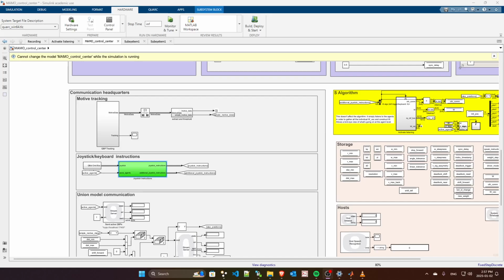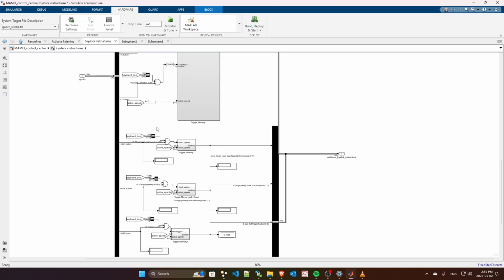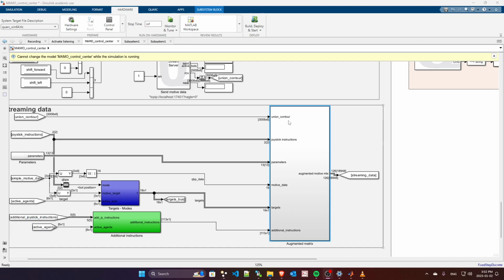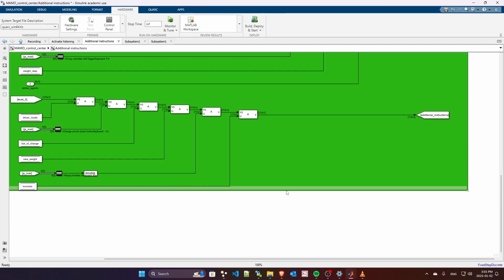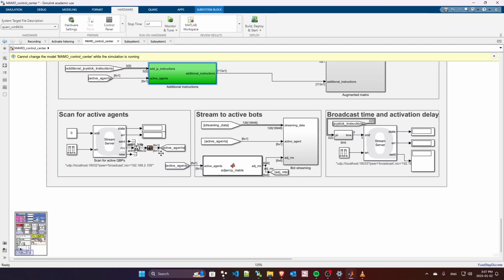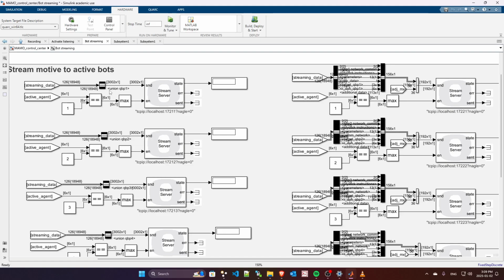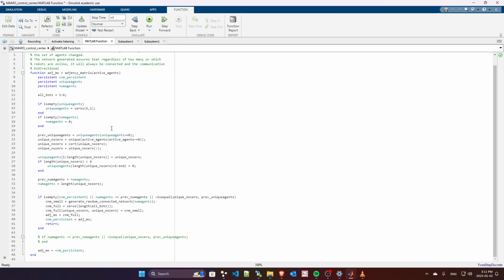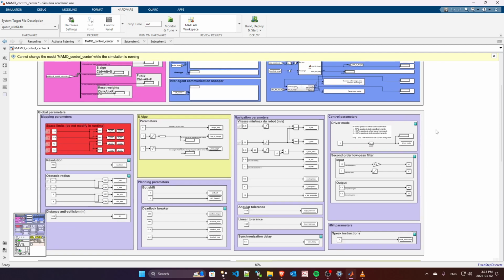003 - QBot Platform Swarm System - Control Center Overview